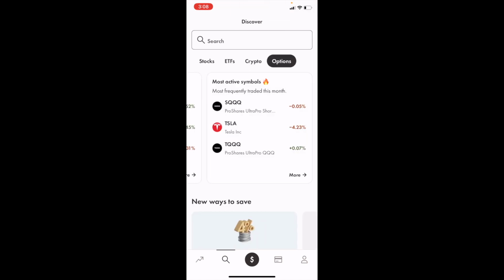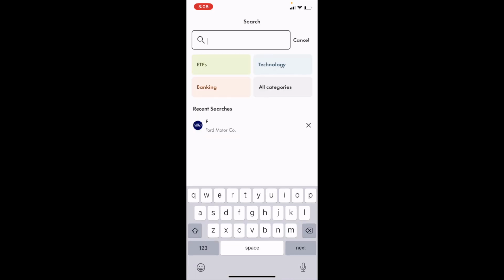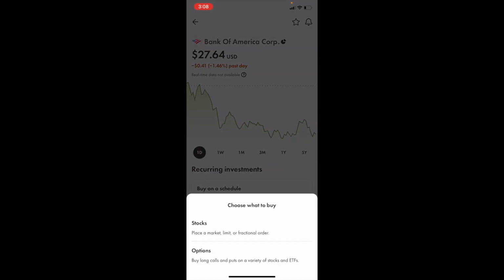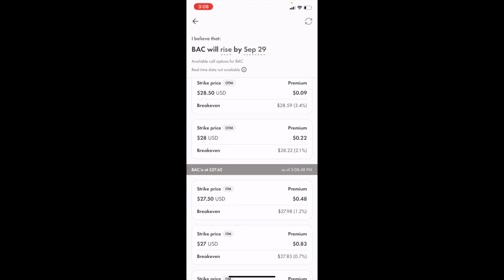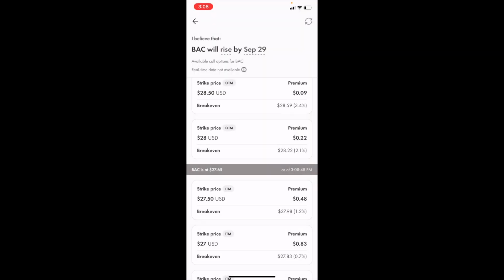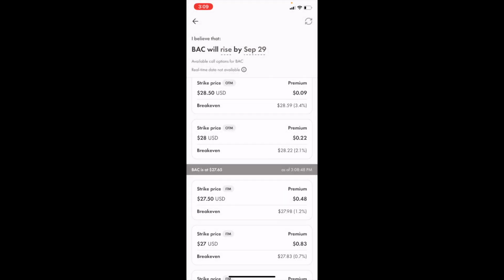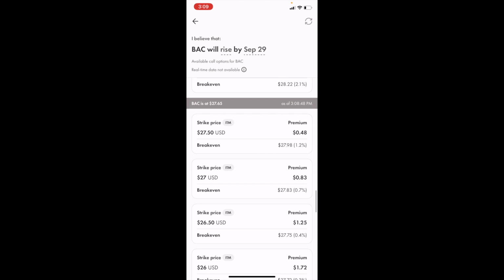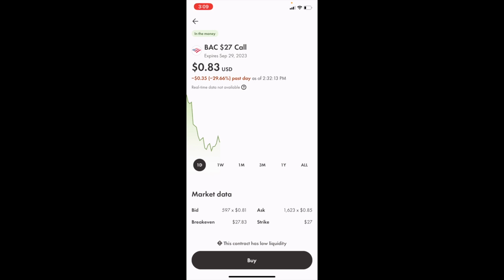How To Buy Bank Of America (BAC) Call Options In Canada | Wealthsimple Tutorial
Buying Bank of America (BAC) call options in Canada involves several steps, similar to purchasing call options for other stocks listed on U.S. exchanges. Here’s a step-by-step guide:

1. Educate Yourself:
Learn the fundamentals of options trading, including the mechanics of call options, their risks, and potential rewards.

2. Open a Brokerage Account:
Choose a brokerage that offers access to the U.S. options market. Some reputable options in Canada include:

Questrade
Interactive Brokers
TD Direct Investing
RBC Direct Investing
Apply for options trading permissions during the account setup process.

3. Fund Your Account:
Deposit the necessary funds into your brokerage account, keeping in mind that options trading can be risky. Only invest money that you can afford to lose.

4. Search for BAC Call Options:
Log in to your brokerage platform and search for Bank of America (BAC) options. Review the list of available call options with various strike prices and expiration dates.

5. Select a Call Option:
Based on your investment strategy, risk tolerance, and market outlook, choose a call option with a suitable strike price and expiration date. Review the premium (the cost of the option).

6. Place an Order:
After selecting the desired call option, place an order by specifying the number of contracts you want to purchase and the premium you are willing to pay. Review and confirm the transaction details.

7. Monitor Your Investment:
Regularly monitor the value of your call option and the stock price of Bank of America. Stay informed about any company news or market developments that could impact the stock price.

8. Closing the Position:
Before the option’s expiration date, decide whether to exercise the option, sell it, or let it expire worthless. If BAC’s stock price is above the strike price, and you believe it will remain so, you might choose to exercise the option. Alternatively, selling the option could be profitable if it has increased in value.

9. Understand Tax Implications:
Familiarize yourself with the tax implications of options trading in Canada. Consulting a tax professional is recommended to ensure accurate tax reporting.

Risk Warning:
Options trading carries substantial risk, and it is possible to lose the entire investment. Ensure you fully understand these risks before investing.

Note:
The availability and services of brokerages may change, so verify the current offerings directly through the brokers' official websites or customer support.

By following these steps and conducting thorough research, you should be able to buy Bank of America (BAC) call options in Canada responsibly.